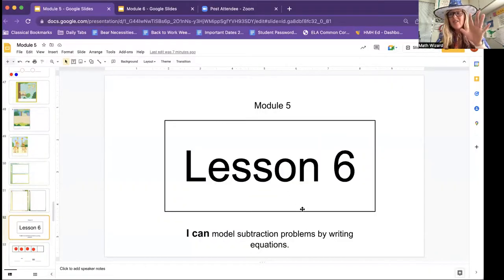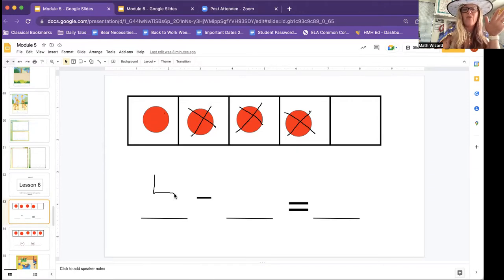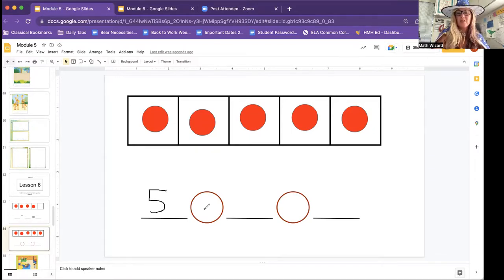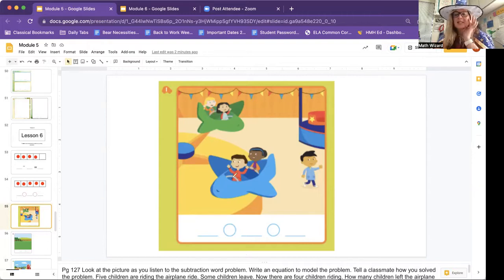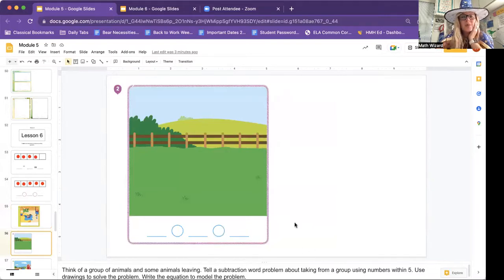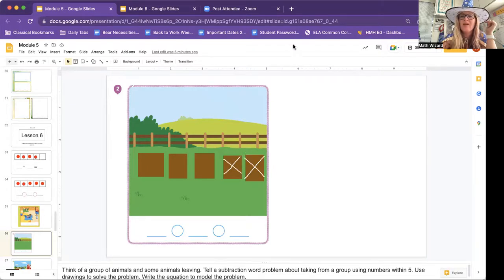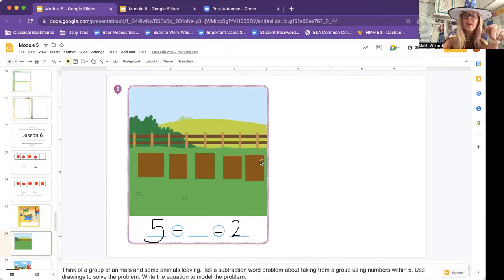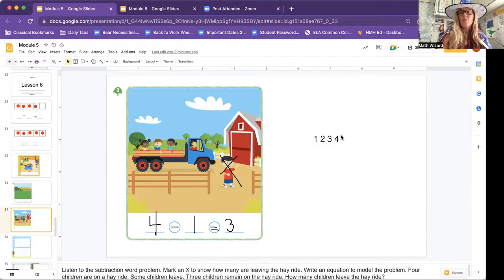Into Math Kindergarten Lesson 5.6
I can model subtraction problems by writing equations.